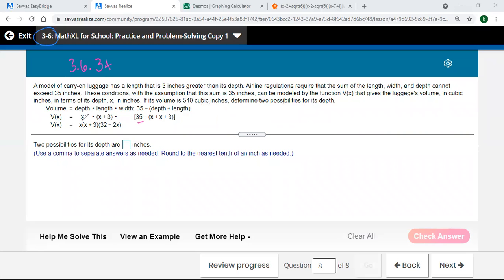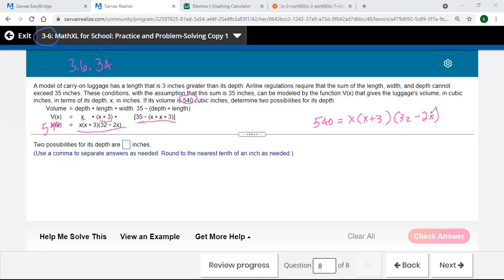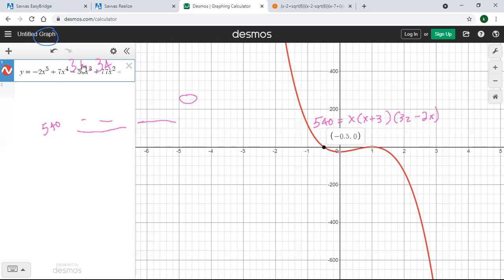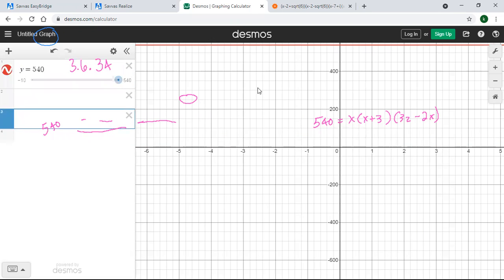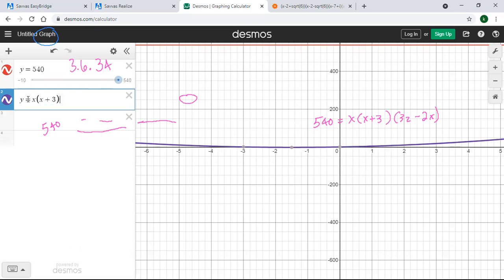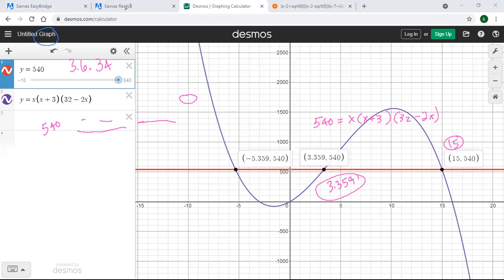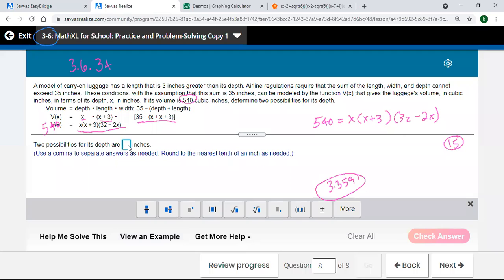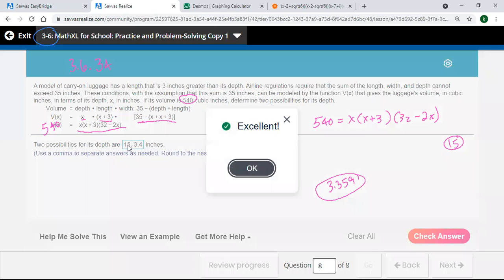Alg2 8 3.6.34